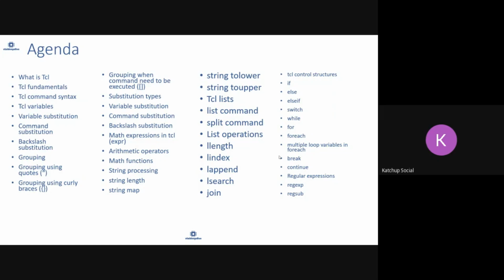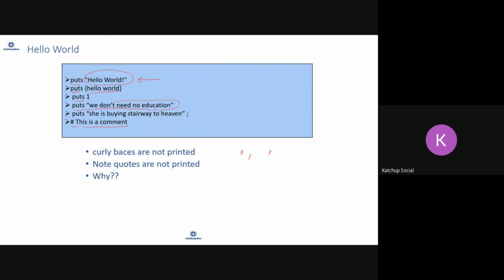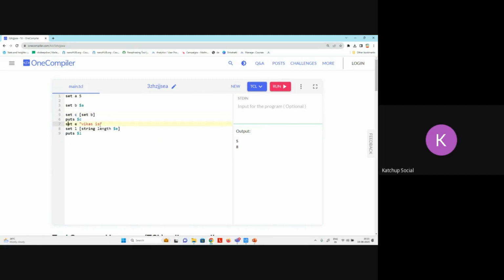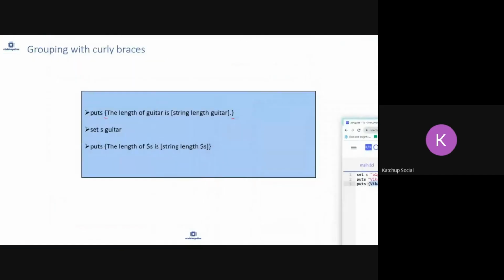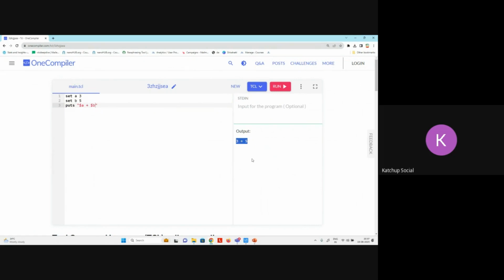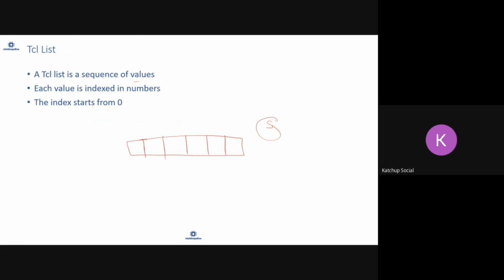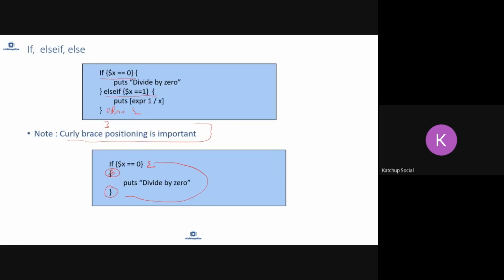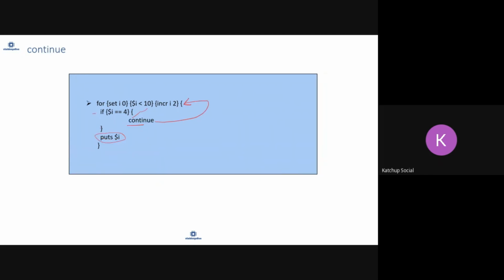Master TCL Fundamentals Today